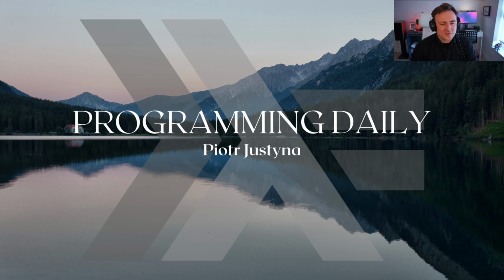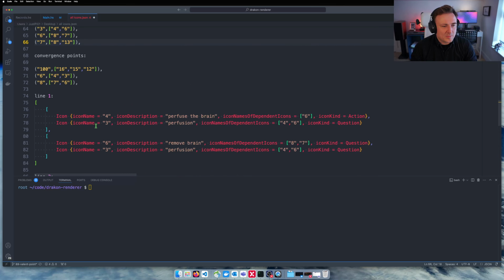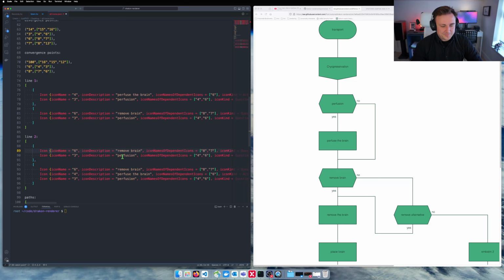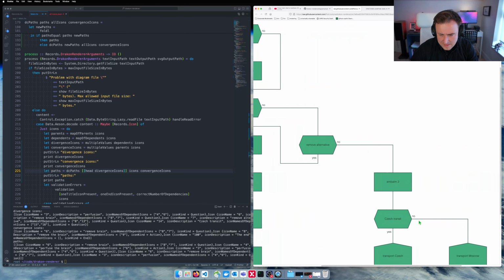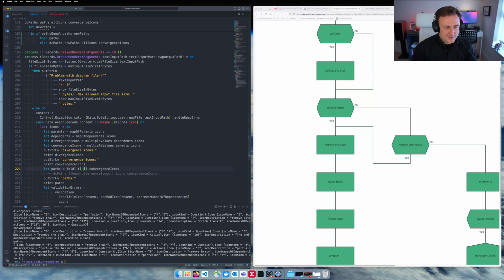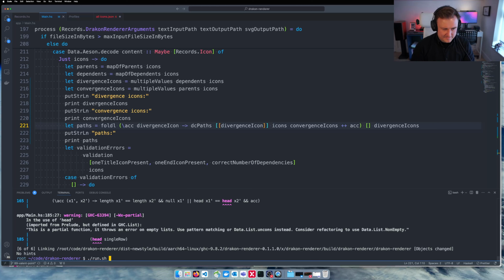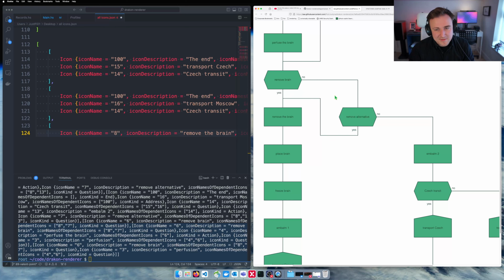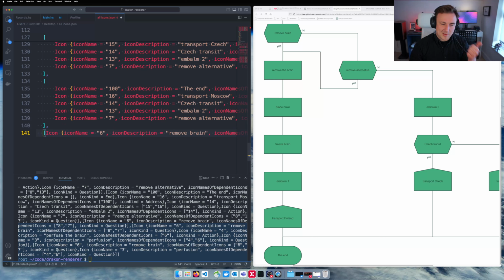programming daily #44 - 2024 10 25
programming daily - drakon renderer - d-c paths: all paths leading from a selected divergence icon to a selected convergence icon